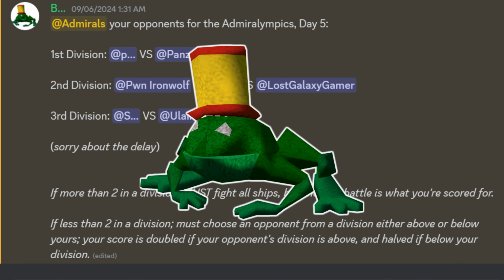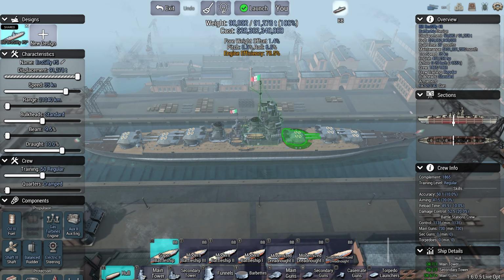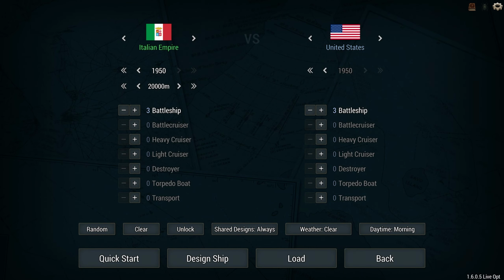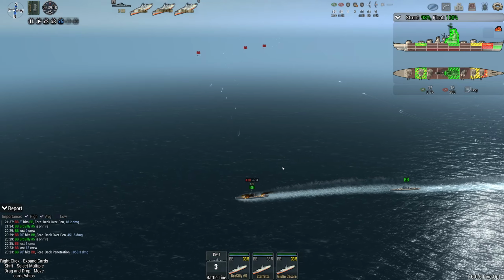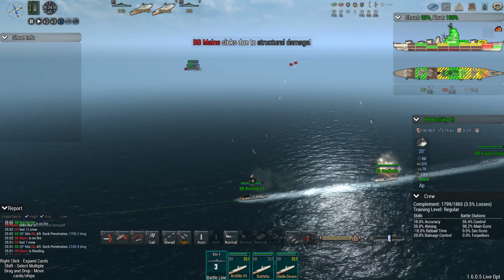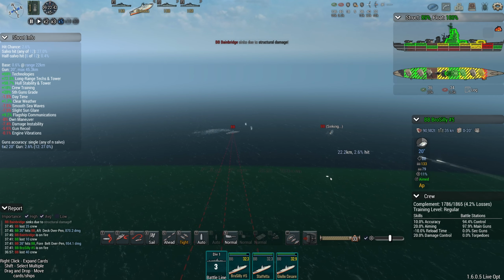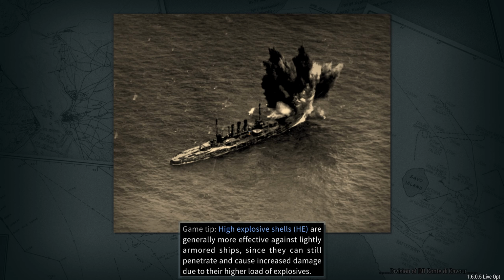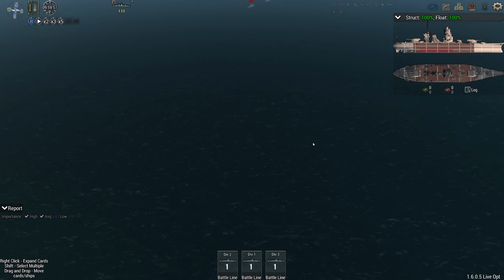"20-INCH GUNNED BATTLESHIPS!!" - Shipyard Champions S6:EP8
THE CHALLENGE: *The Admiralympics FINALE (DAY 5)*

"Ladies and Admirals, welcome to the grand finale of the Admiralympics! This week will be the most intense week yet, and only the best ship will win the gold!"

"As per usual, it is required to build ships on only the vanilla 1.6 version of Ultimate Admiral: Dreadnoughts, and the duels similarly must take place without any mods"

Your Ship
Nation: Any
Ship Class: BB (Battleship)
Number of Ships: 1-4
Tech Year: 1950
Additional conditions:
-Ship can only be set to a maximum of 50 Crew Training.
-Ship can only have single and twin guns, no triple or quad guns.
-Ship must have a speed equal to or between 25 knots and 35 knots.
-Starting range must be equal to or between 10km and 30km.
-All ships combined prices must be under a total price of $60,000,000,000 (sixty-billion dollars).

SCORING
-Your battle
An opponent's Warship sunk = 3 points
An opponent's Warship heavily damaged =  2 Points
An opponent's Warship medium damaged = 1 Points

-Opponent's battle
An opponent's Warship medium damaged = 1 Point